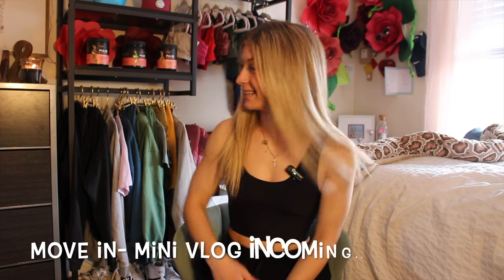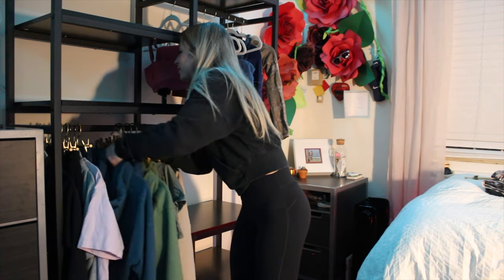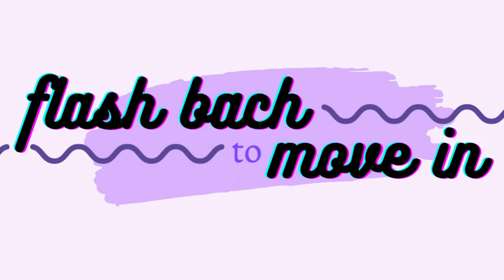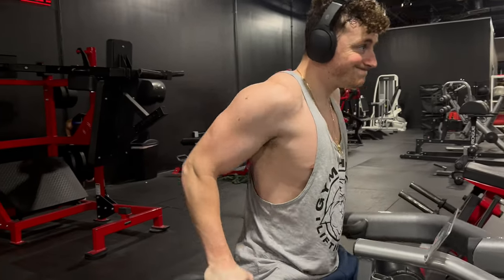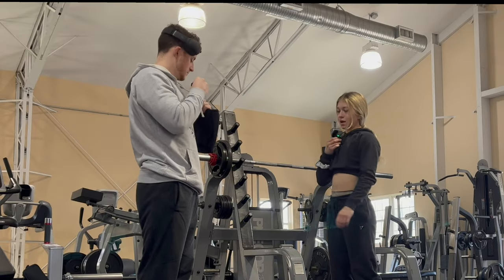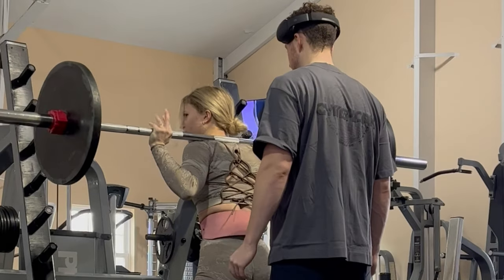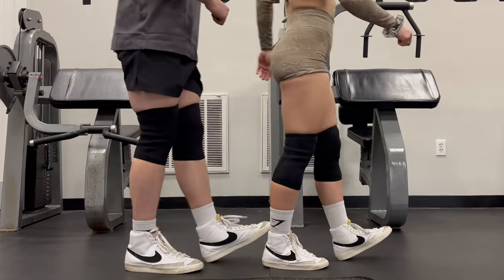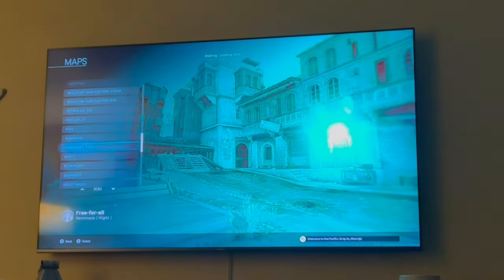Gymshark Closet Reveal + Leaving College to Workout with Michael (vlog)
I finally put together my Gymshark Dream Closet with Mike’s help when I moved back to college… It only took two weeks for me to leave school and visit him and workout.

Hope everyone has a good day!